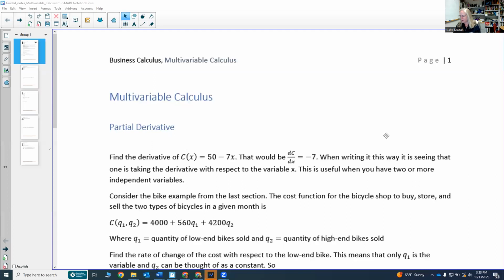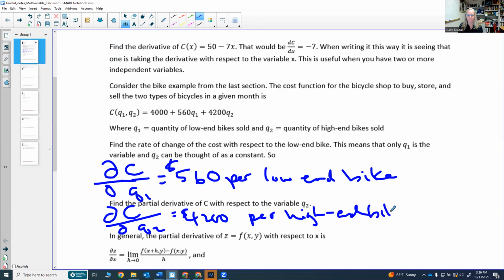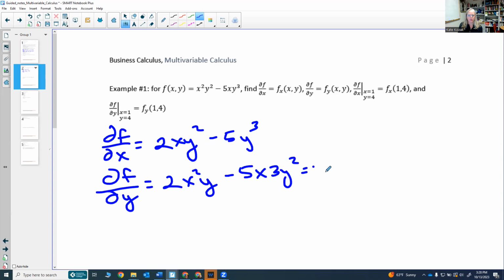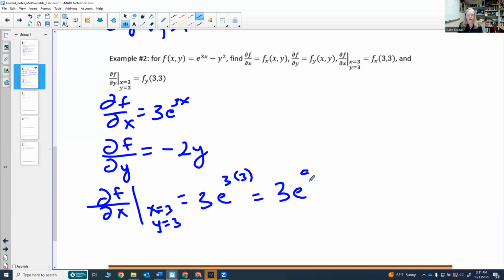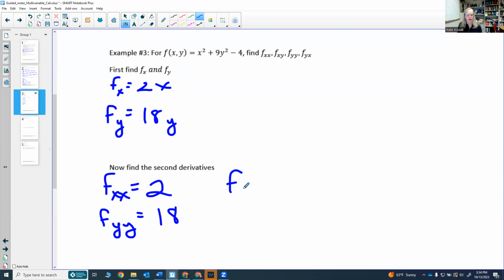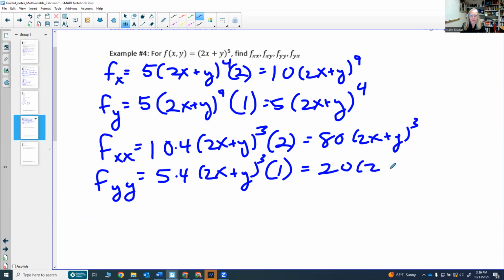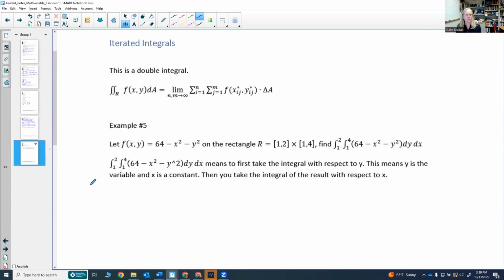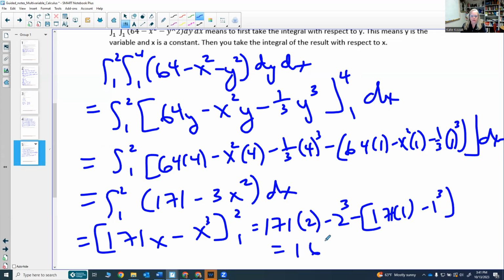Multivariable calculus video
This video demonstrates how to find the partial derivative and an iterative integral in multivariable calculus.